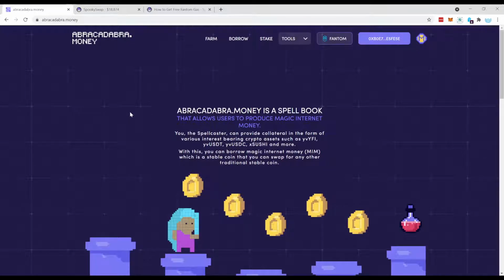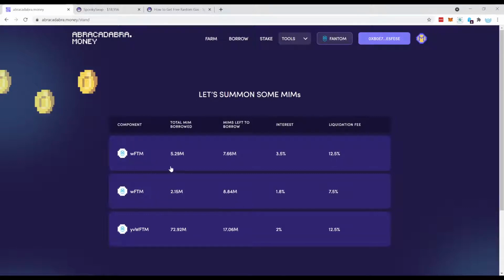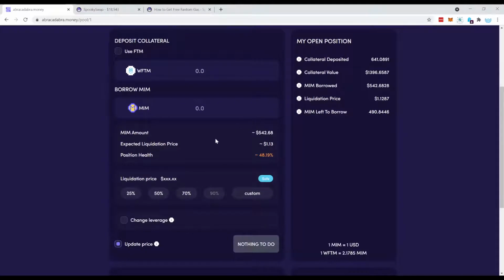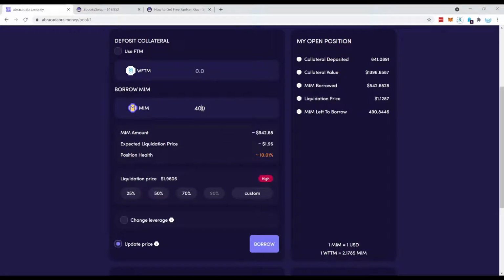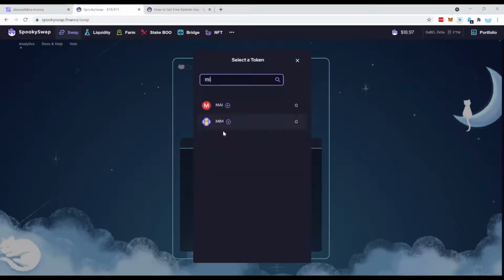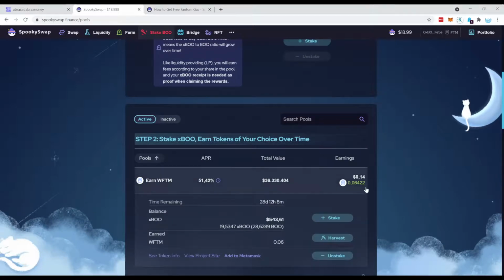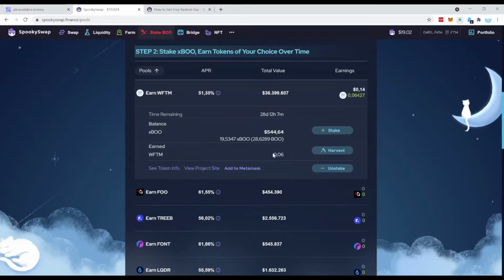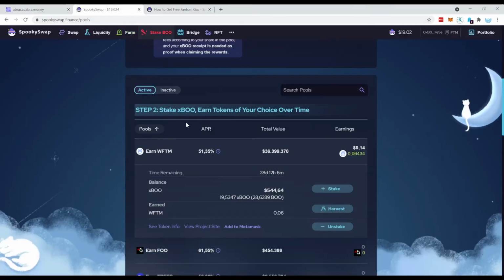FTM 🤑 Free Money With This Flywheel Yield Farming Strategy On Fantom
In this video we dive a bit deeper in to the concept of flywheel strategies with minimal risk on the example of fantom, spooky swap and abracadabra money. Be aware the APR can change over time, this is time sensitive Information.